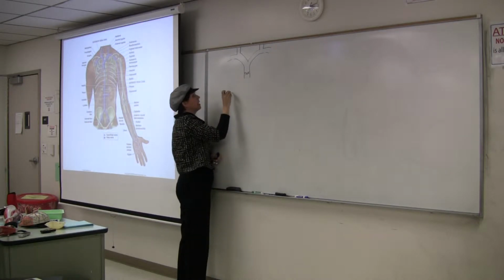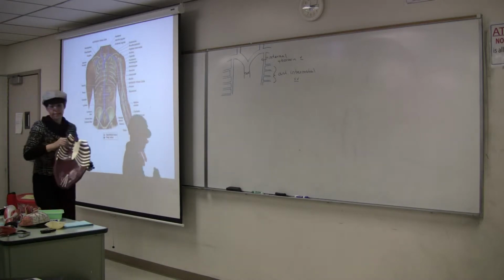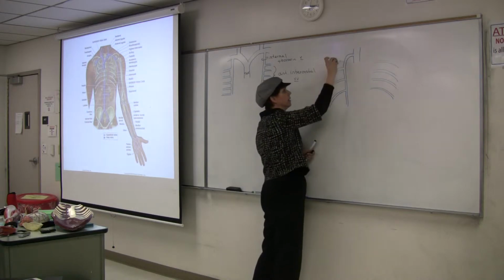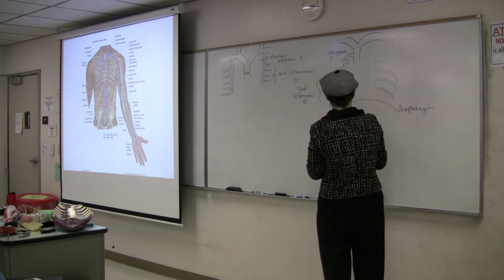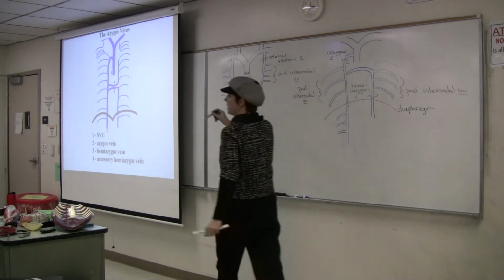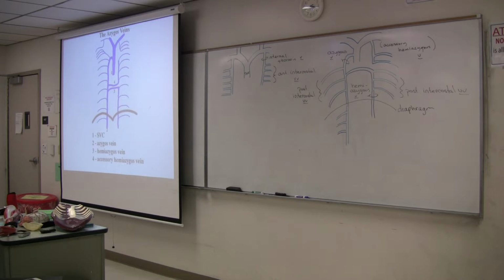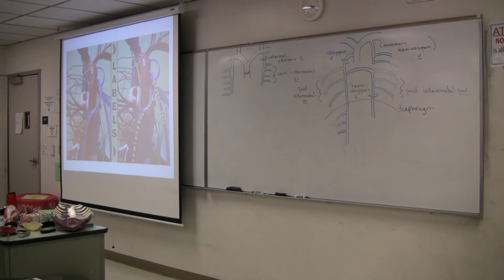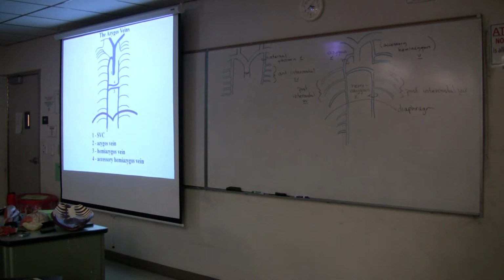Bio 431 Veins Mrs.Woolsey 2/23/12 pt.3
This video covers veins n stuff (I wasn't actually there).